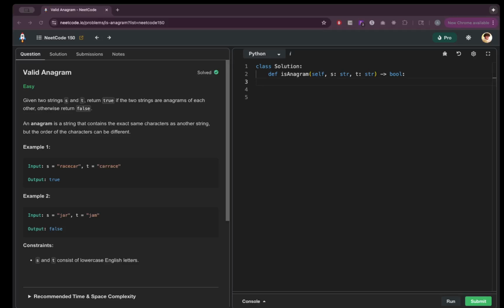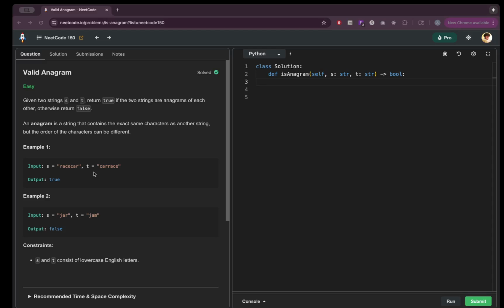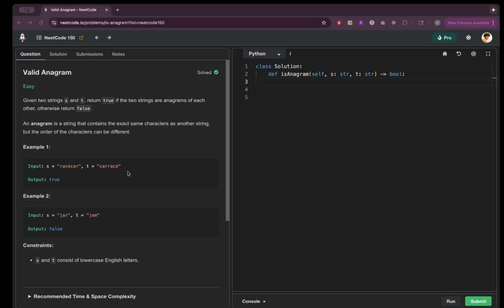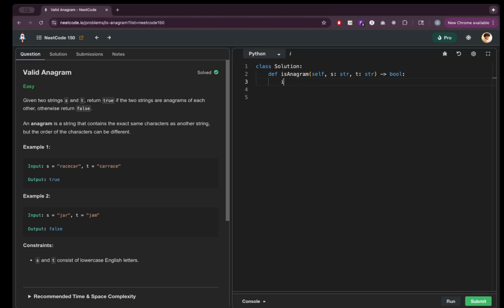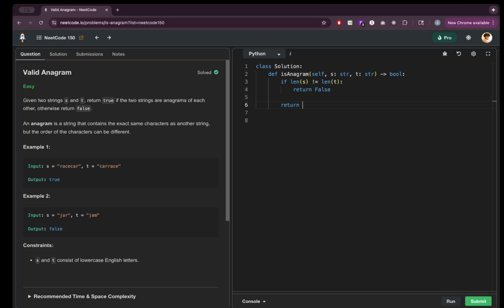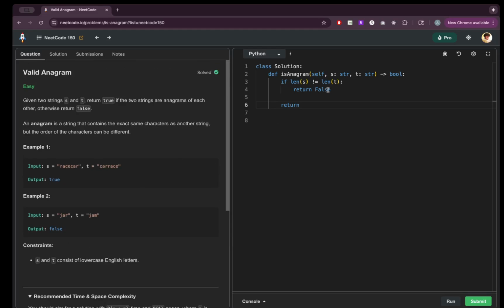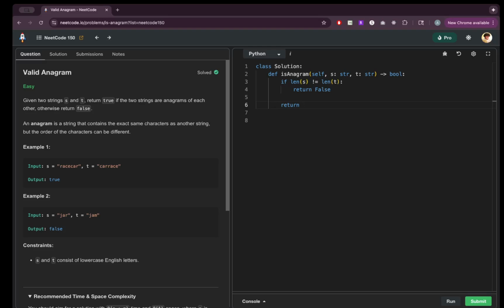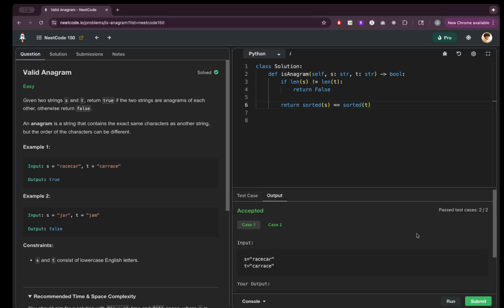Valid Anagram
Leetcode 242